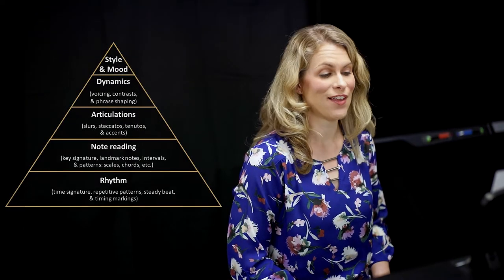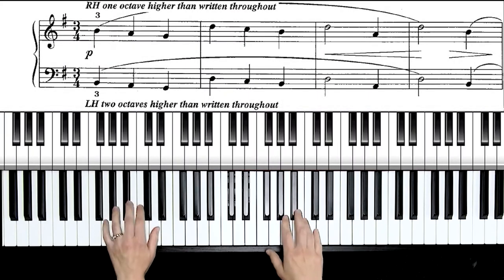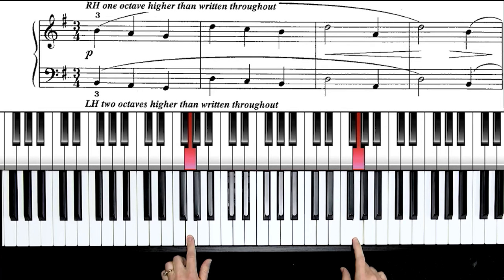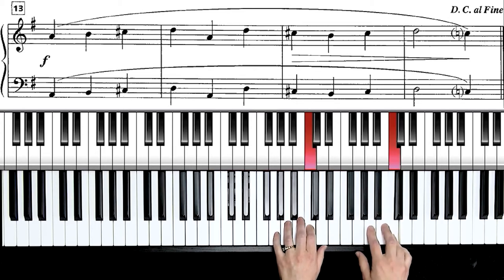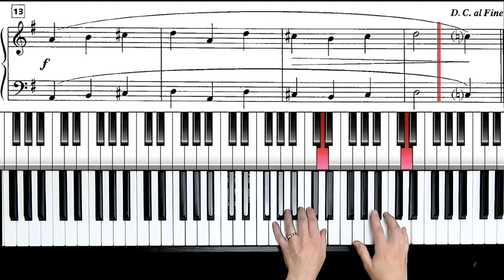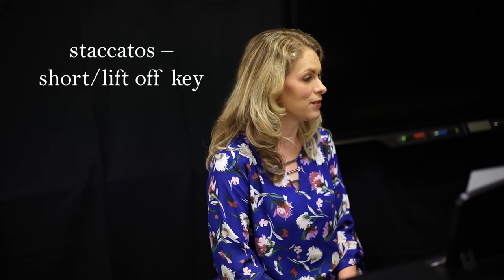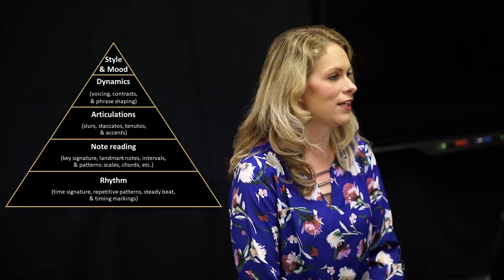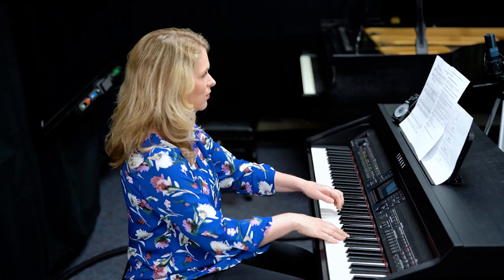How to Sight Read Piano Music, Sight-Reading Strategies – Waltz, Wohlfahrt Op. 87, No. 39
Reference: Alfred’s Group Piano for Adults, Book 1 (2nd Edition)
Adult Piano Adventures All-in-One Piano Course Book 1
Alfred's Basic Adult All-in-One Course, Book 1

In this video, we will sight-read another beginning musical piece utilizing our musical learning pyramid to walk through some steps to learning music. We will be sight-reading a Waltz by a Romantic composer, so you can find this piece in public domain.

I will demonstrate how to use the "Bronson musical learning pyramid" and reading skills that can be applied to learn other piano music, too.

Chapters:
00:00 Waltz, Wohlfahrt Op. 87, No. 39
00:53 Music Pyramid: Rhythm
02:00 Note Reading
04:12 Intervals
05:38 Identify Hard-to-play part
05:56 Articulations
07:40 Explanation of D.C. al fine
08:10 Style and Mood
08:29 Demo